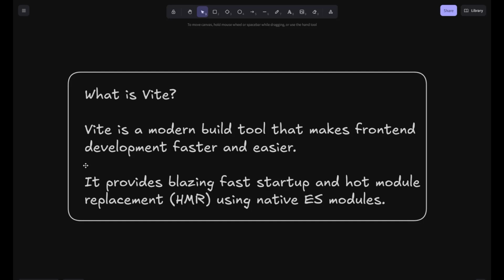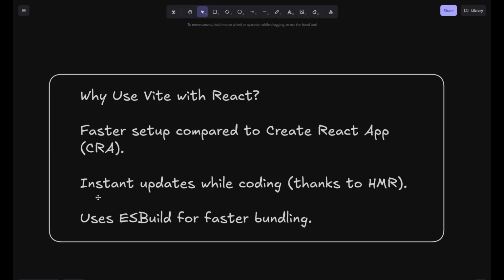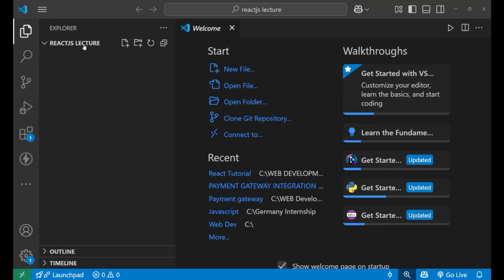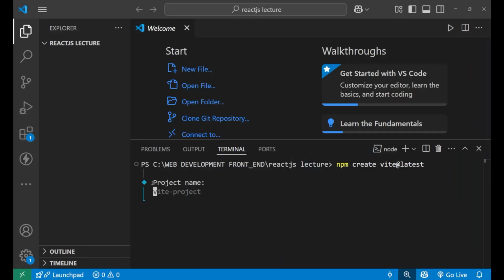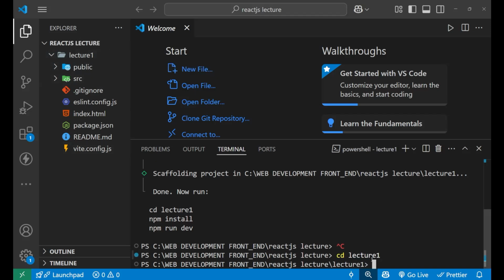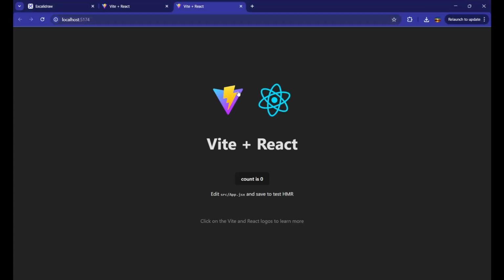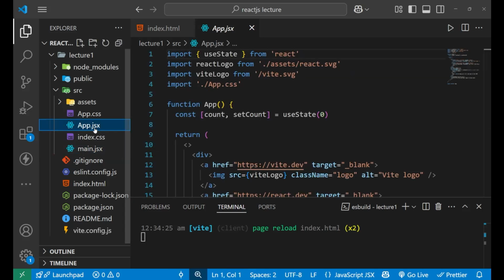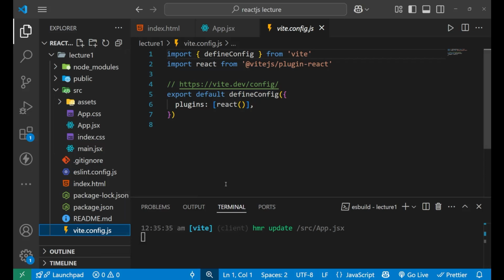Set Up a React App with Vite | Importance of Vite Framework | React + Vite Beginner Tutorial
Want to create a React app but tired of waiting for slow setups? 🚀
In this video, I’ll show you step by step how to set up a React project using Vite, the modern build tool that’s faster and lighter than Create React App.

You’ll learn:

How to install Vite

Setting up a new React app

Running and testing the development server

Why Vite is better than Create React App

By the end of this tutorial, you’ll have a fully working React + Vite app ready for development. Perfect for beginners and full-stack developers! 💻